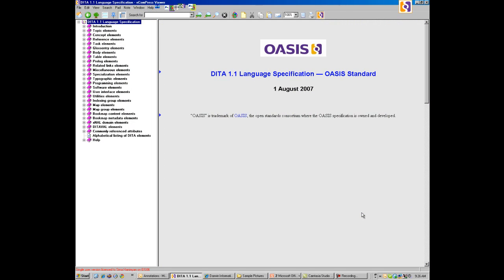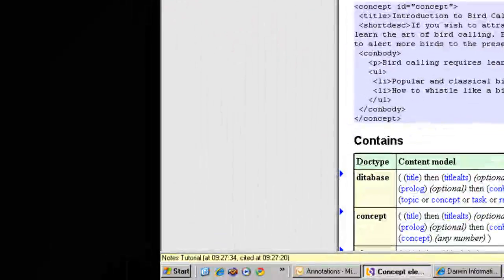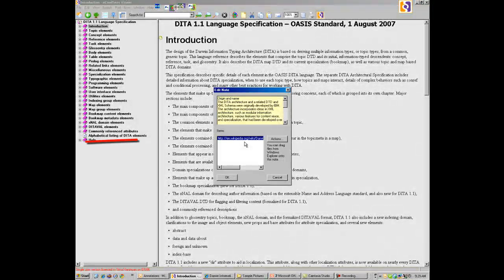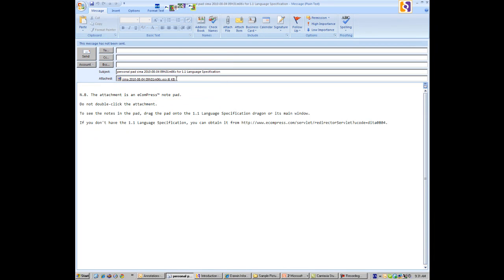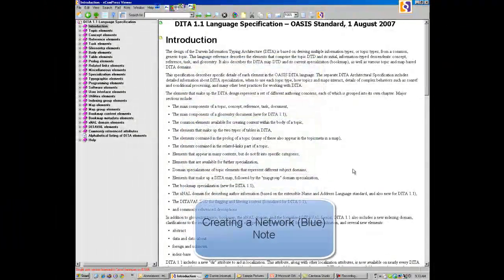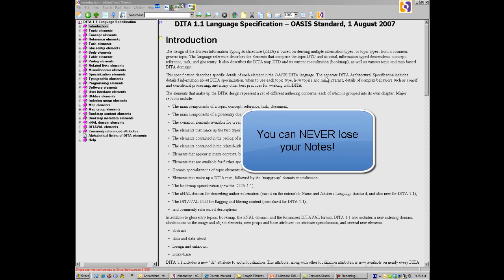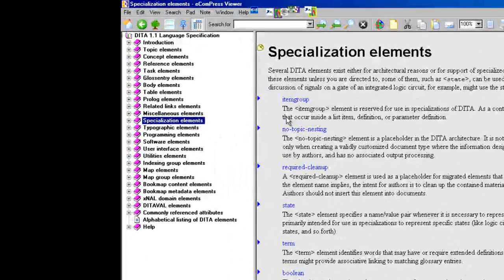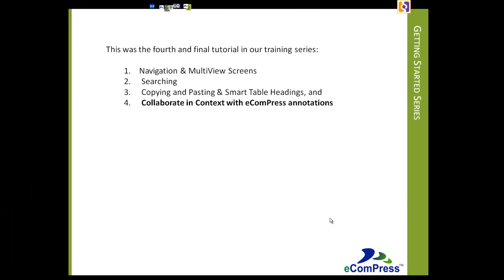eComPress Tutorial Four - Collaborate in Context with eComPress Annotations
This tutorial will show you how to Collaborate in Context using eComPress's Annotation facility.